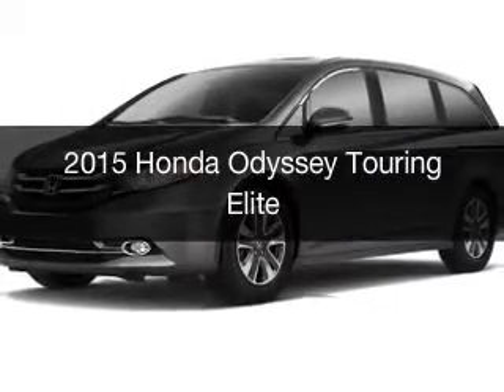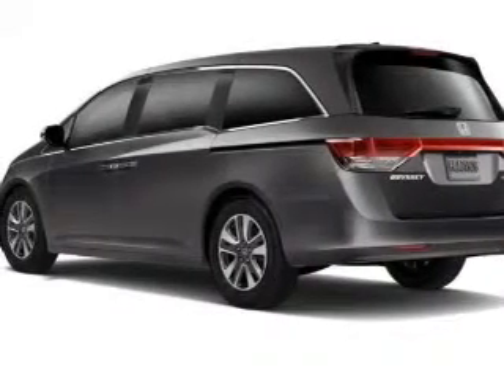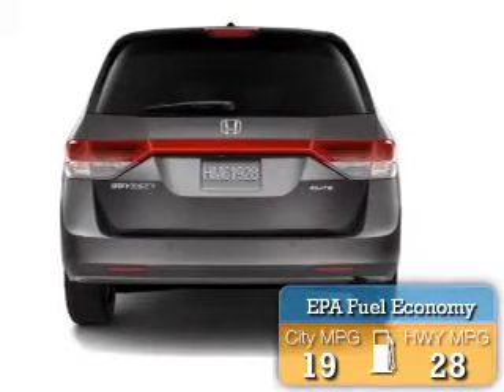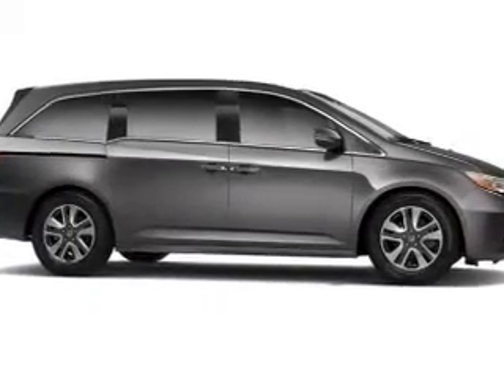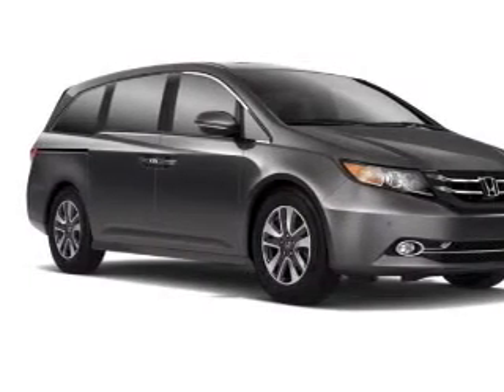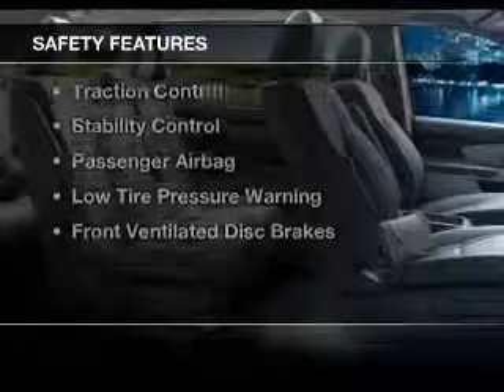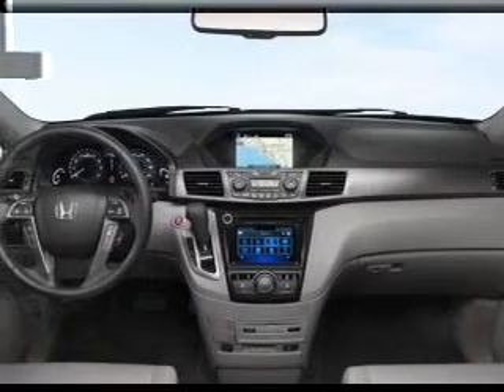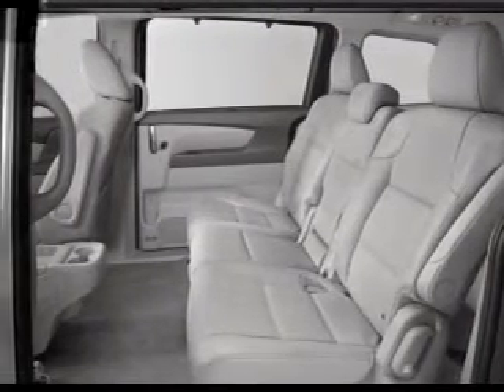2015 Honda Odyssey - Cerritos CA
Year: 2015
Make: Honda
Model: Odyssey
Trim: Touring Elite
Engine: 3.5 liter 6 cylinder 24 valve
Transmission: 6-Speed Automatic
Color: White Diamond Pearl
Mileage: 0
Address: